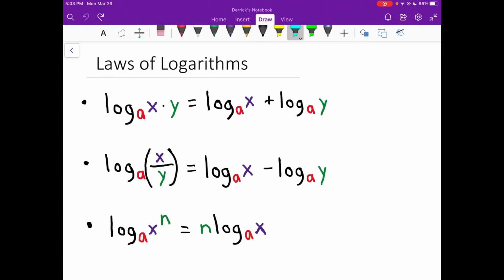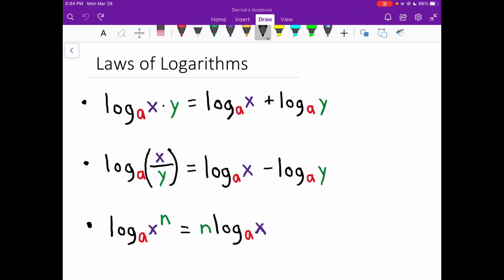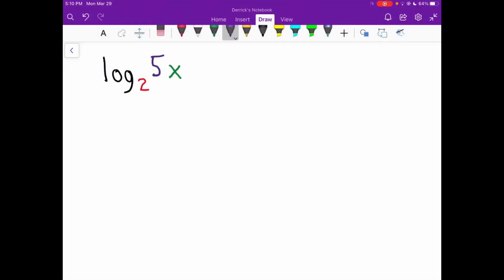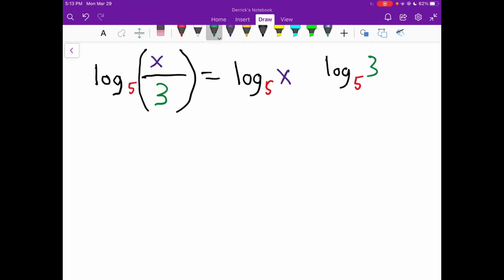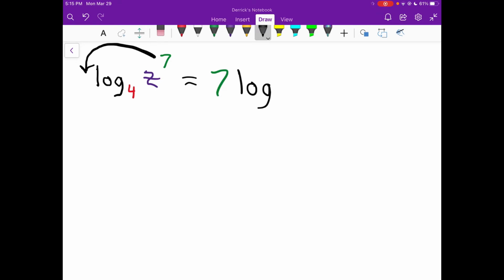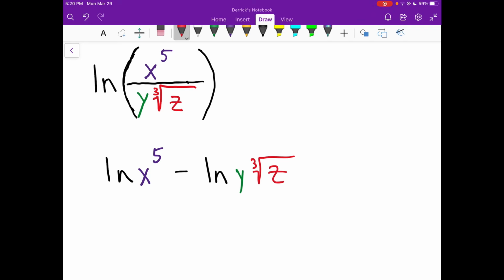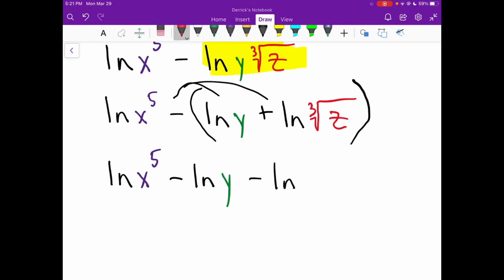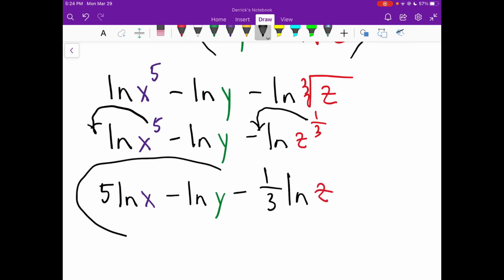Properties of Logs Pt. 1 Expanding (the how)